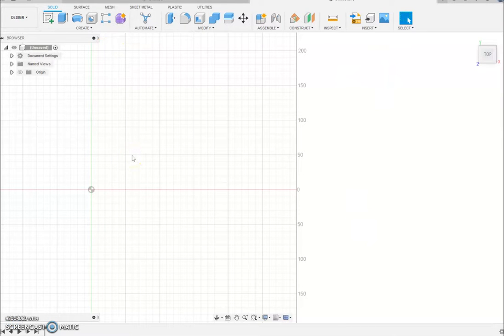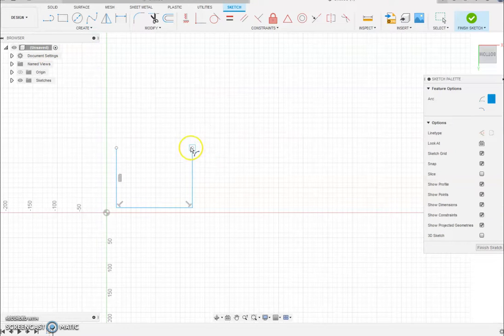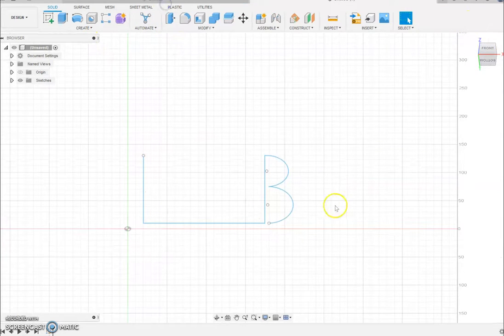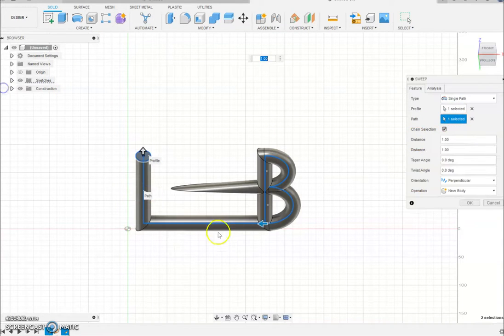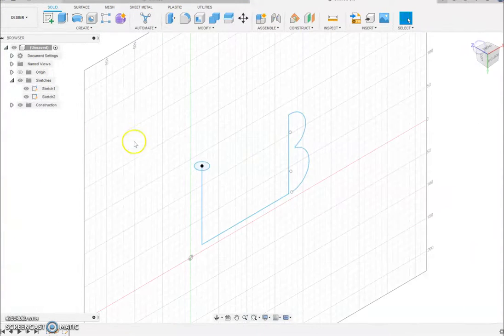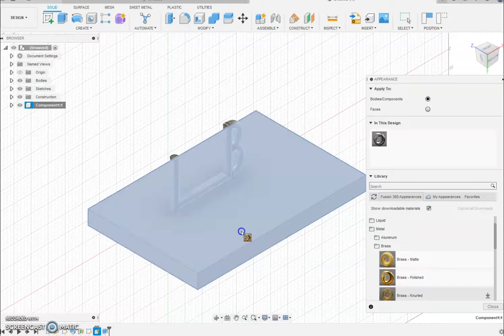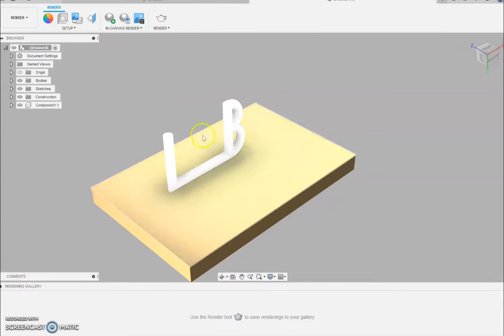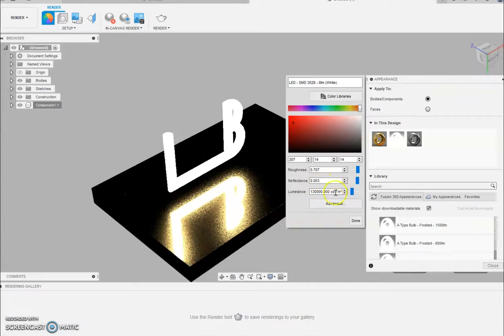Sweep 1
Student Assignment:
- Create a neon sign of your initials
- use an emmisive appearance to make it glow
- put a reflective table or surface underneath or behind the sign
- submit the in-canvas rendered view